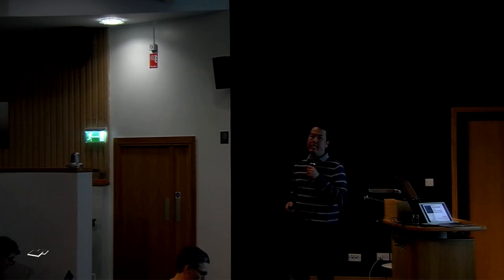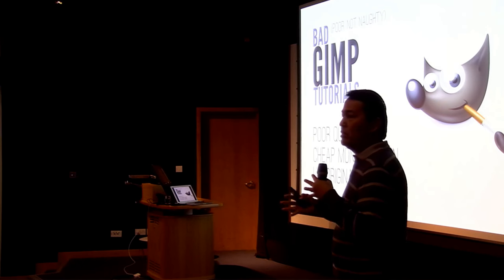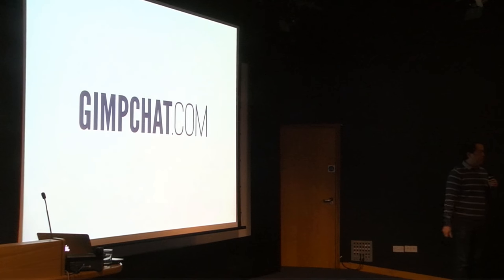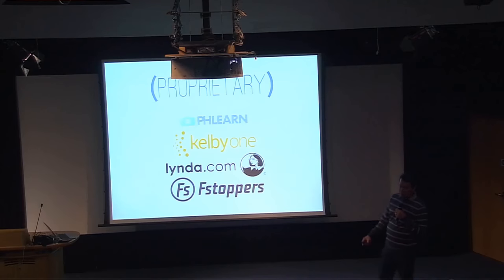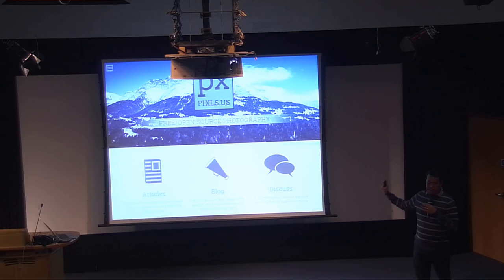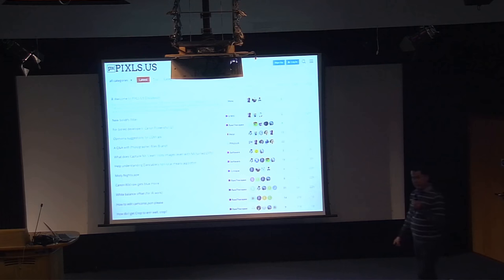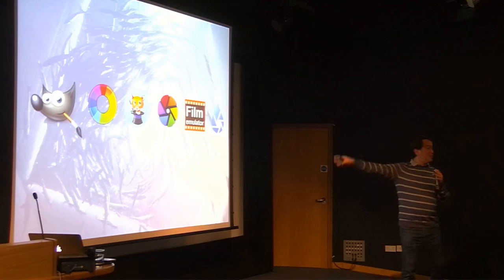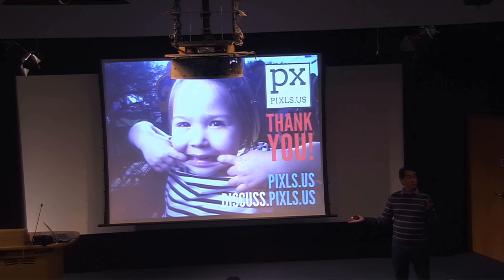210 PIXLS US: Building A Freedom Based Photography Community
Speaker: PAT DAVID